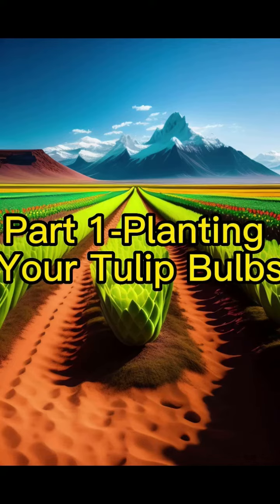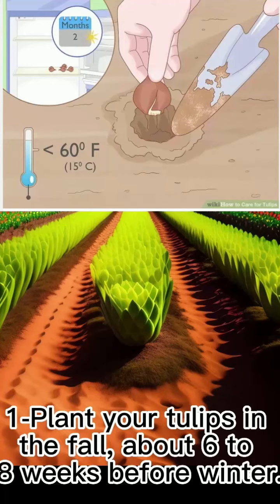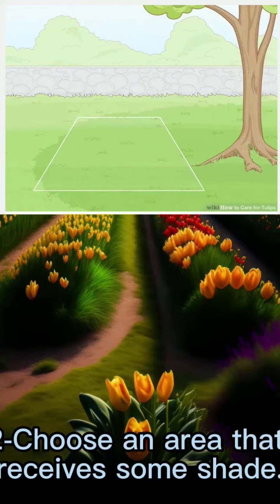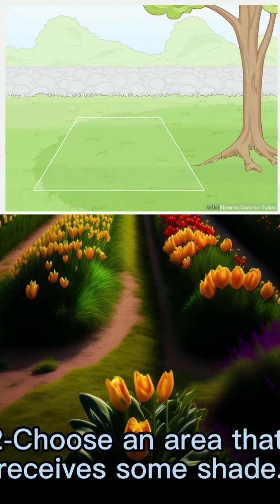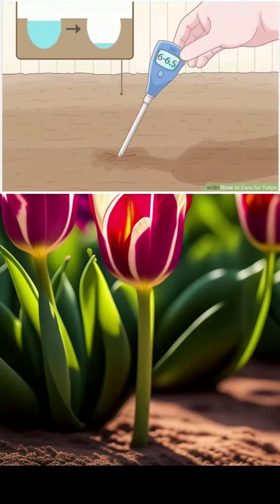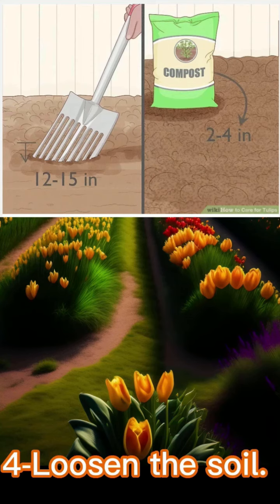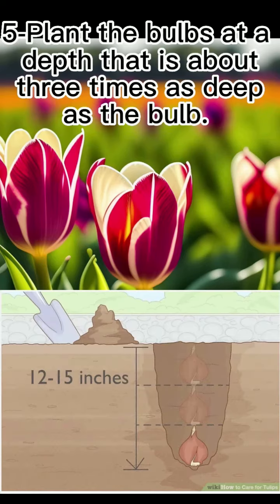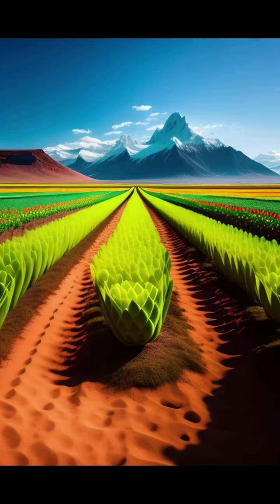How to Care for Tulips #2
How to Care for Tulips #2 @CuriosoMundoDIY
Tulips are a beautiful addition to any flower garden or lawn. You can grow gorgeous tulips year after year with the right maintenance and attention.